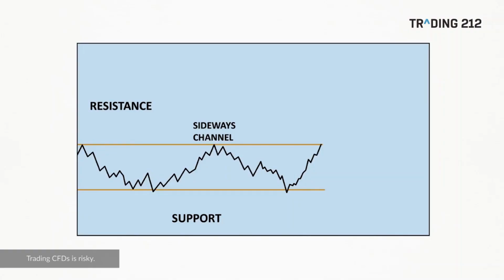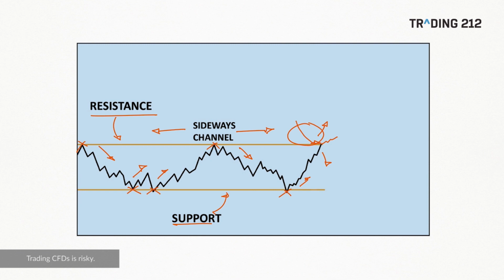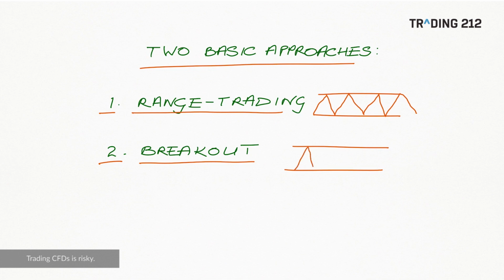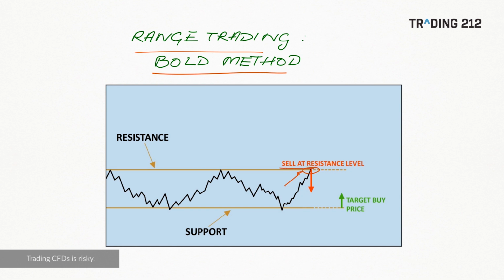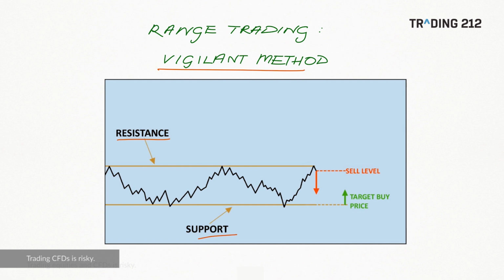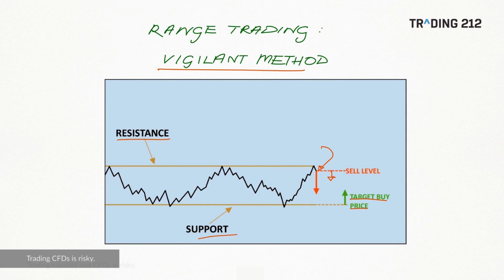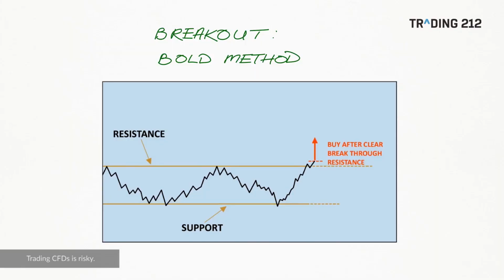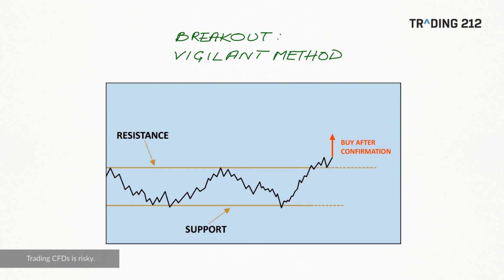4 Ways to Trade Support and Resistance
This video explores two general approaches to trading support and resistance, and then breaks each approach down into two different methods. We demonstrate all four methods with the use of clear examples, including an eye on risk management and a discussion of some of the advantages and disadvantages inherent to each way of trading.